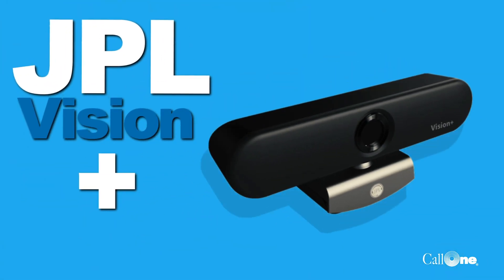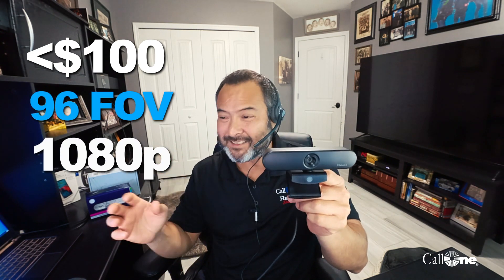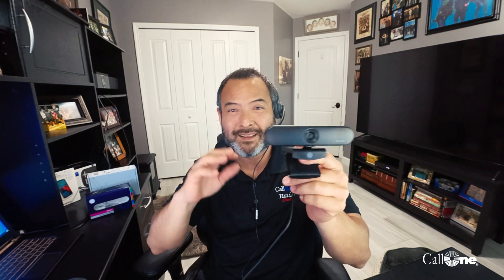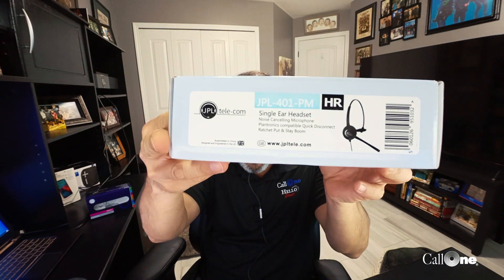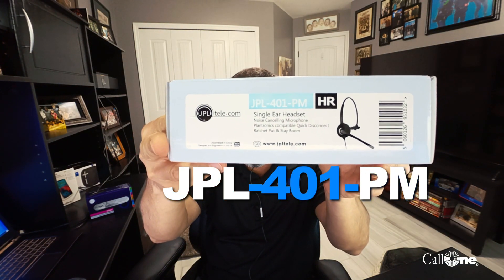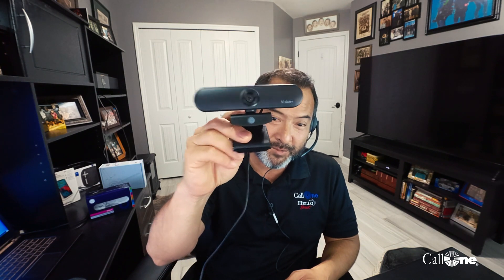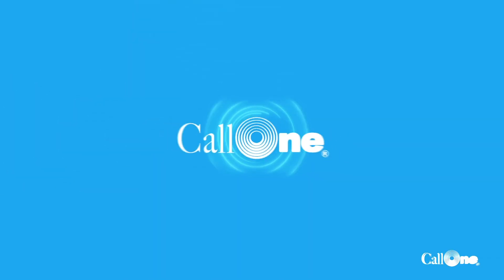JPL | Vision Plus - Breakdown and Audio Test!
Let's take a deep dive into the JPL Vision +, a compact USB webcam with two microphones! What are your thoughts?

Time stamps:
 00:00 - Intro
 00:46 - Vision +
 01:31 - Test
 02:52 - Outro